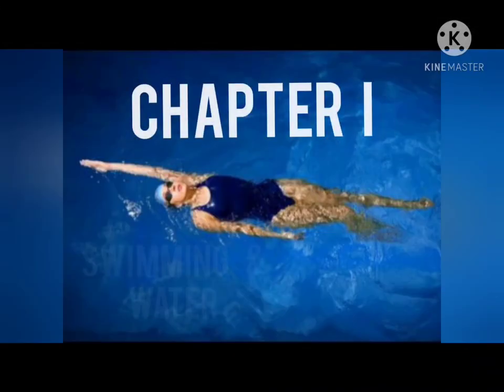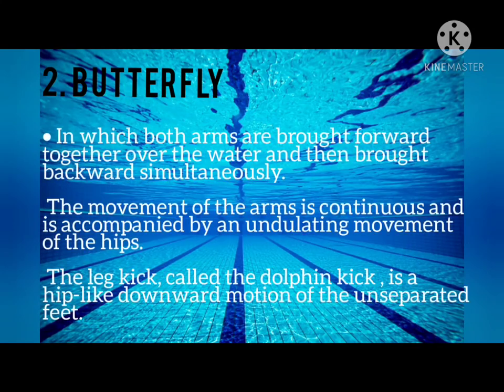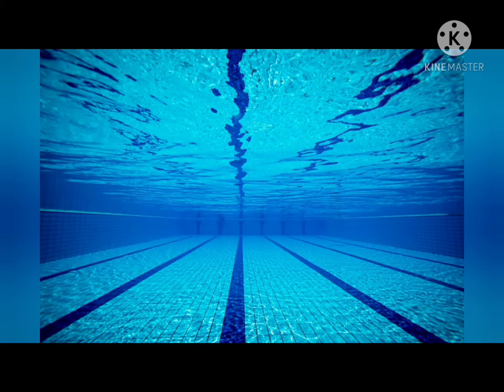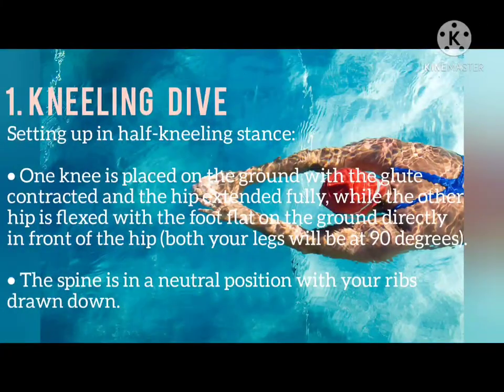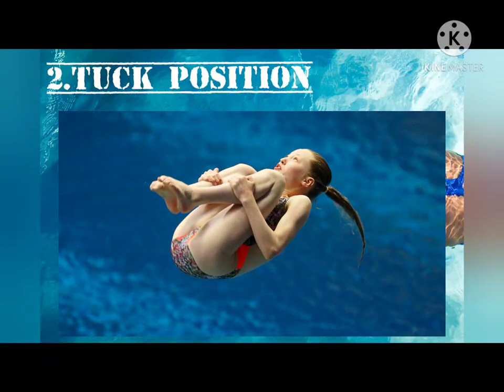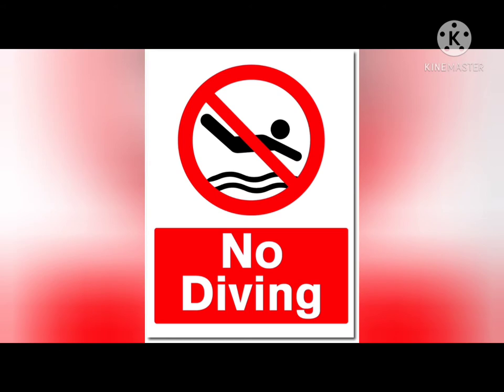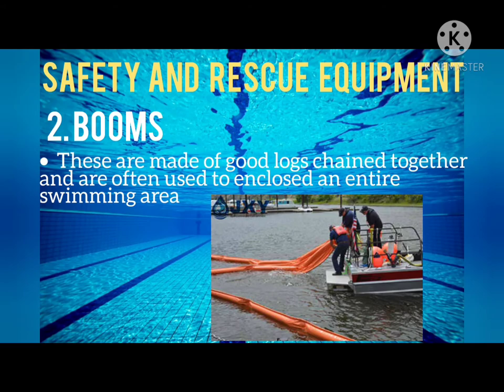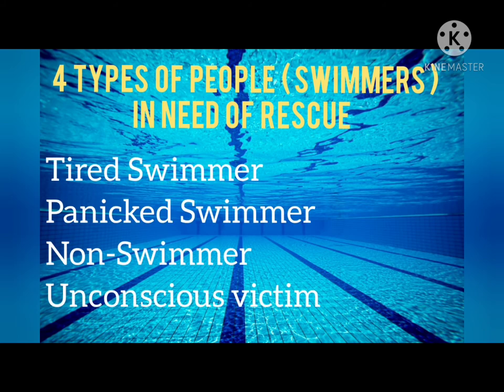Submitted by: ANGILYN FORBES| Submitted to: JOMAR GASILLOS MEDRANO| MINSCAT CALAPAN CITY CAMPUS